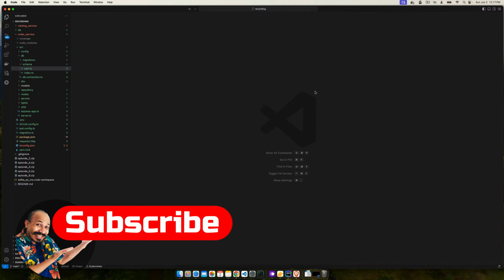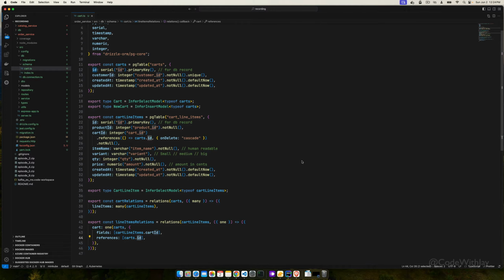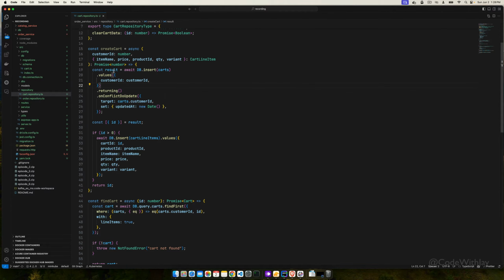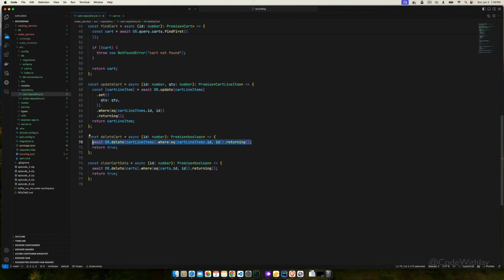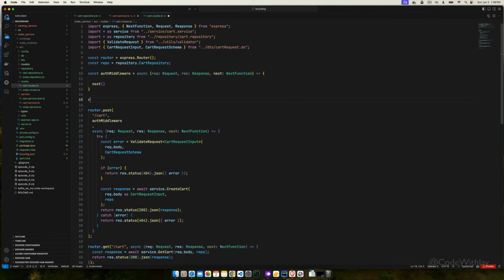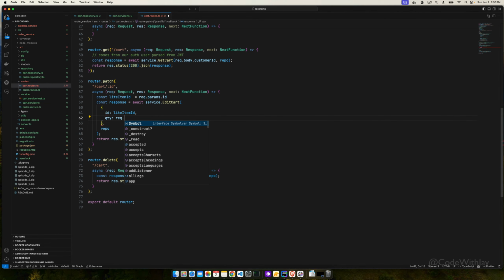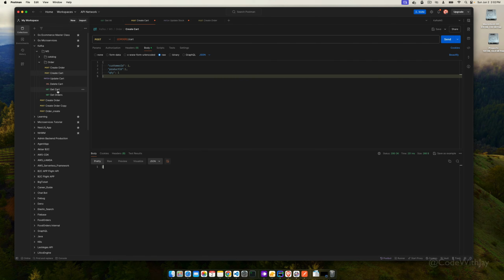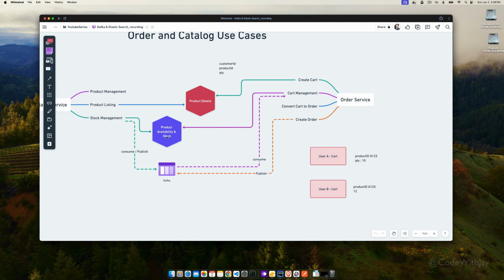The Node.js Microservices cart system - The future of eCommerce! [Part 14]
How to build Cart and Order Microservice in NodeJS Microservice

How to build Nodejs Microservice with Kafka. It's an advanced course on Microservice development using Nodejs and Kafka. We will learn everything about the communication between services and Elastic search integration using typescript.